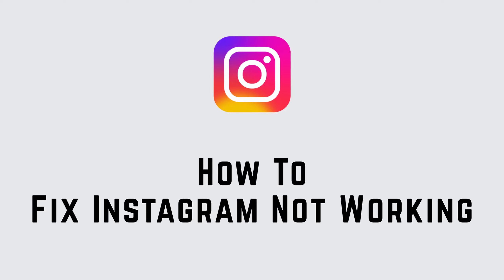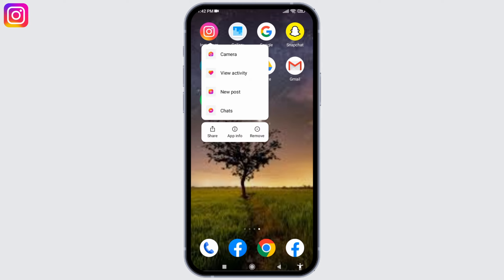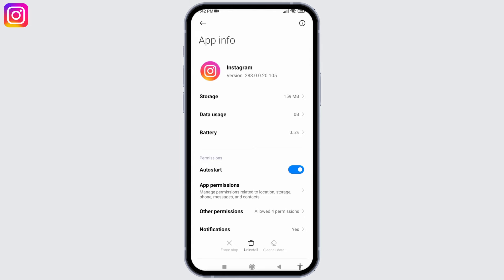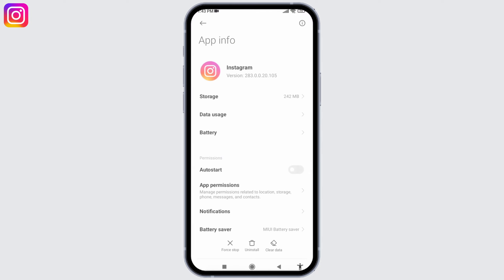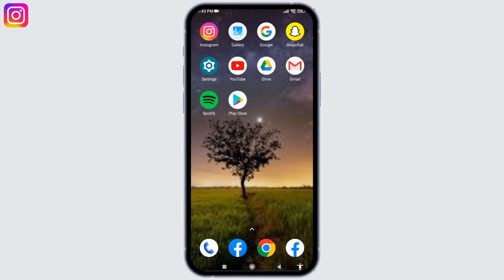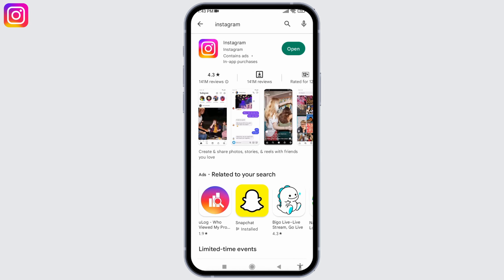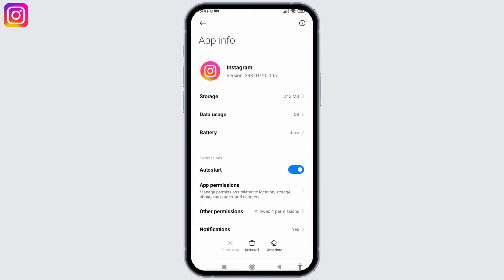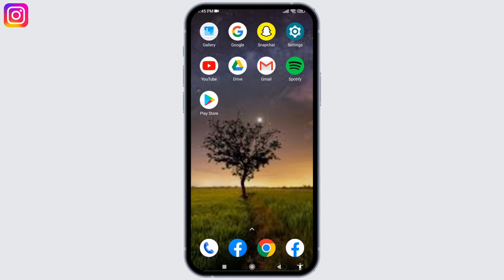How To Fix Instagram Not Working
In this tutorial, we'll provide you with a step-by-step guide on how to troubleshoot and fix common issues that may cause Instagram to not work properly. We'll cover various potential solutions to help you get Instagram up and running again.

👋 Welcome to Create Login And Delete! In this video, we'll guide you on how to fix the issue of Instagram not working. If you're experiencing difficulties accessing or using Instagram on your device, then this tutorial is perfect for you.

Tips for fixing Instagram not working

📱 Timestamps:

0:00 - Introduction
0:05 - How to Fix Instagram Not Working
0:10 - Steps to Fix Instagram Not Working